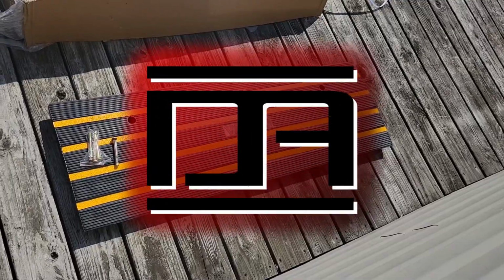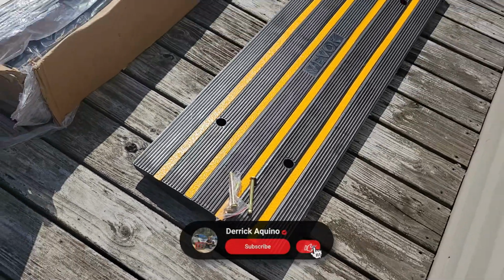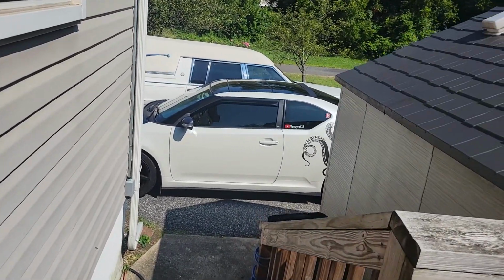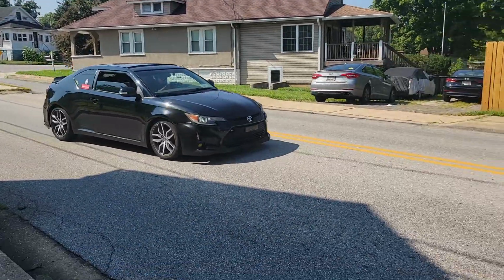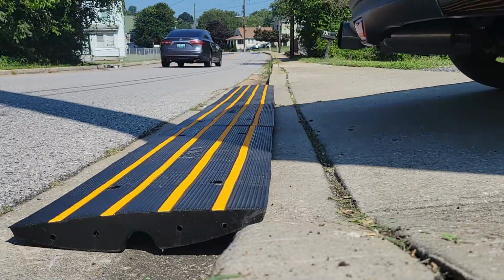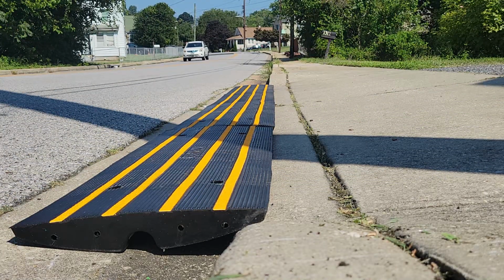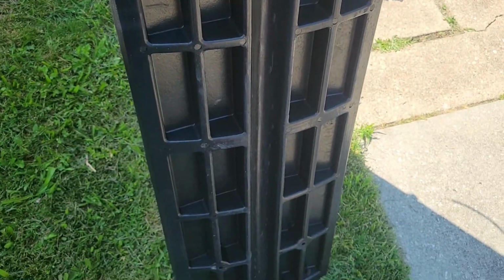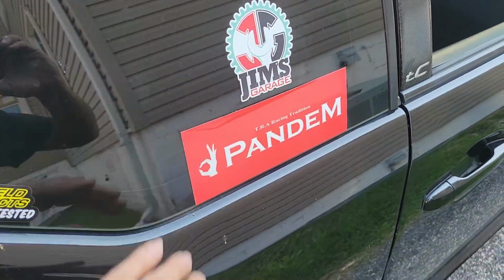VEVOR Driveway Curb Ramp Review - Perfect for Lowered Cars (Scion tC2 / tC2.5)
🛒 Product link(s) at bottom of video description.

► 00:22 - Installation Instructions
► 01:19 - Testing the Ramps

VEVOR sent me some rubber driveway curb ramps to review. They are a welcome addition since my friends have a tendancy to scrape when pulling into or out of my driveway with their lowered cars.

🛒 VEVOR Curb Ramp (Single)
🛒 VEVOR Curb Ramp (2 Pack)
🛒 VEVOR Curb Ramp (3 Pack)